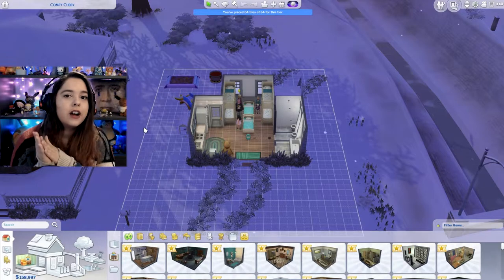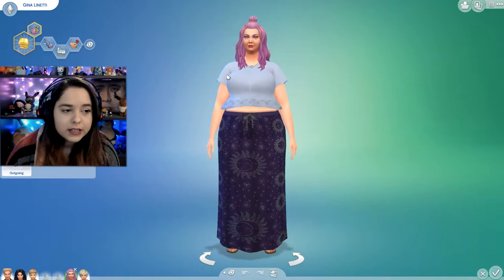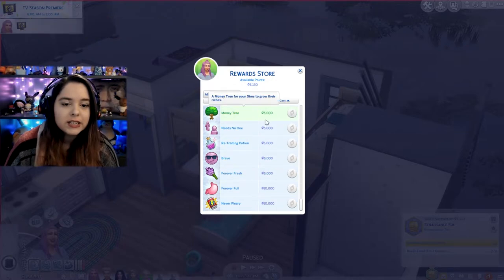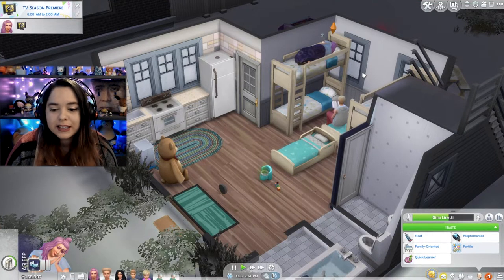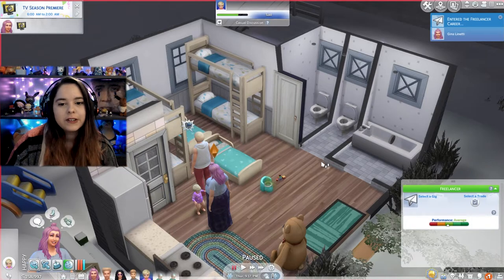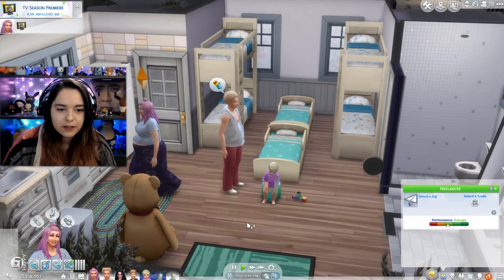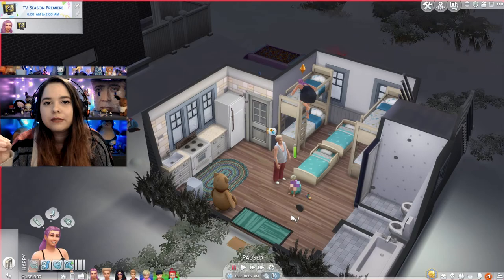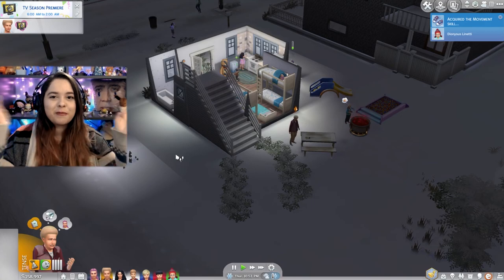🍼15 Tips To Help Get You Started With The 100 Baby Challenge (How to not suck at this challenge)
I wanted to make a video about several things I learned from doing the 100 baby challenge the first time. That way hopefully it can help out other simmers who might had been struggling like me.

Origin ID - minasweetgirl